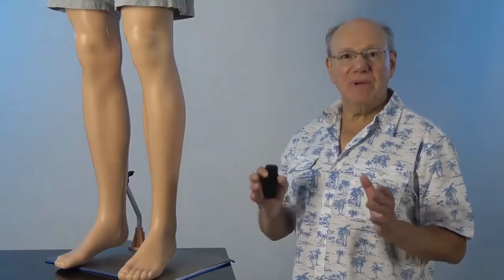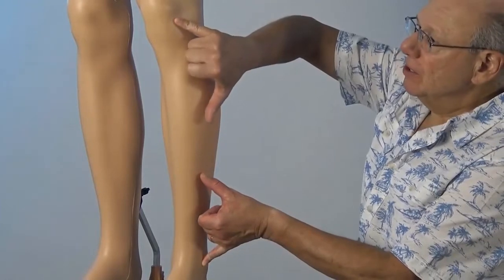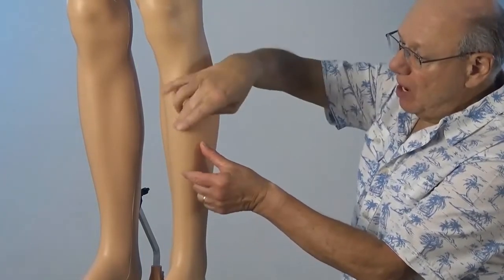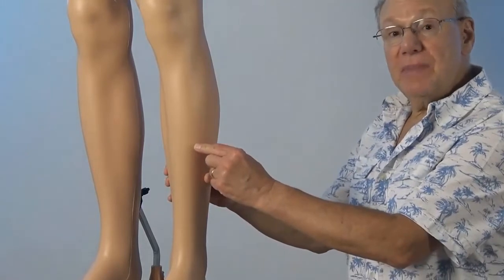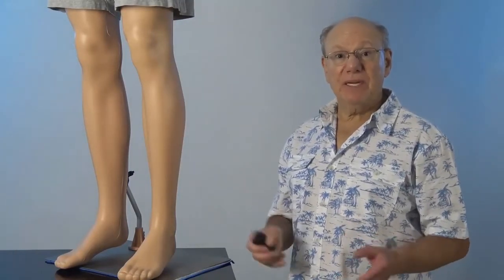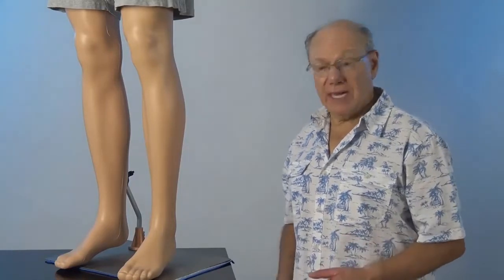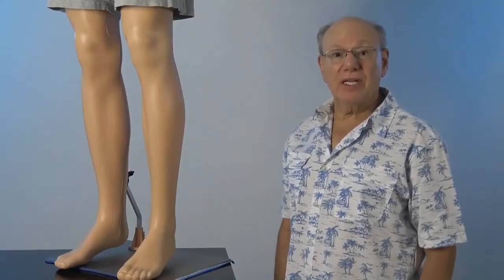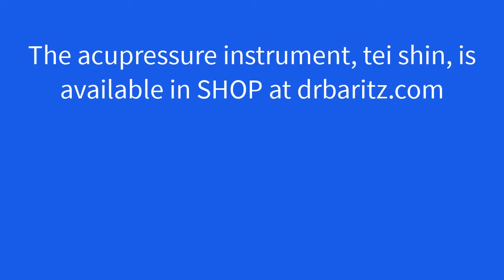excessmucus - Acupressure in 60 Seconds